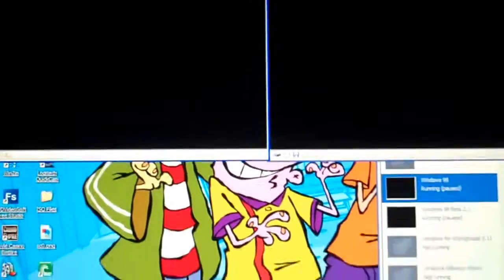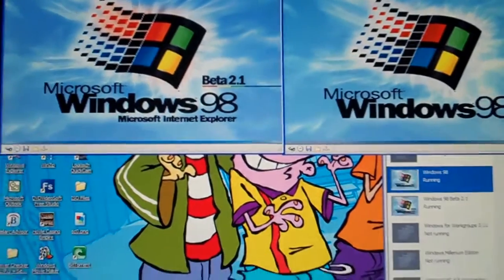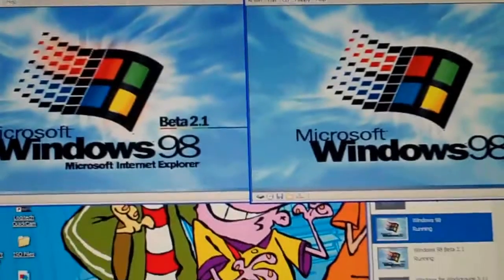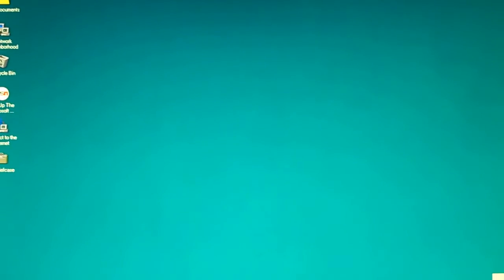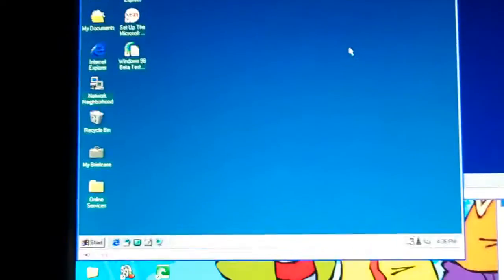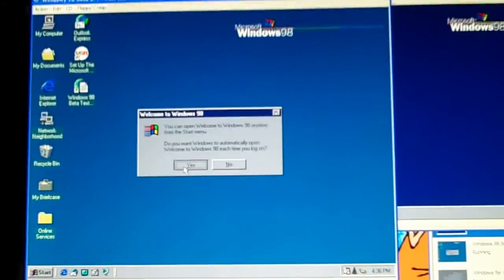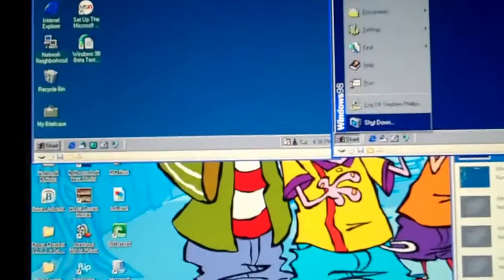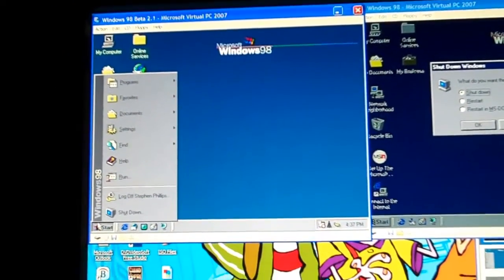Windows 98 Beta 2.1 vs. Windows 98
I did a Windows 98 race in Virtual PC 2007.